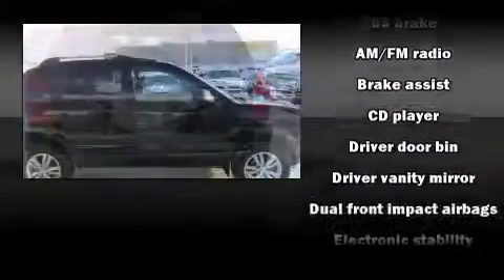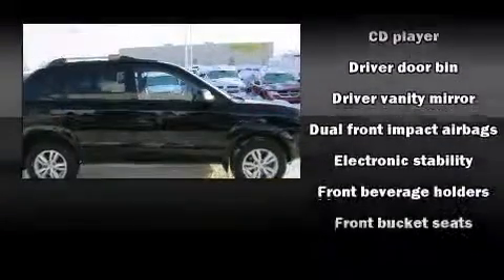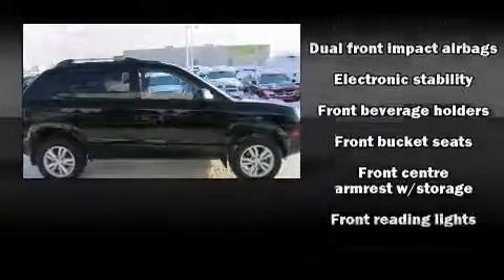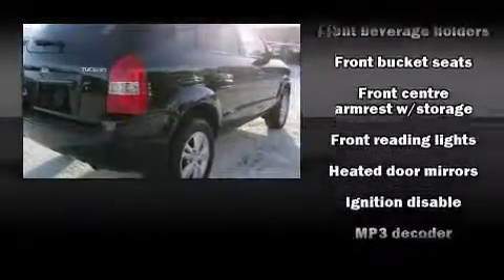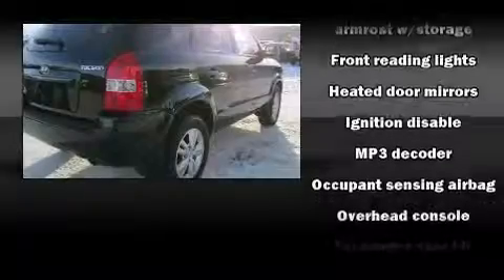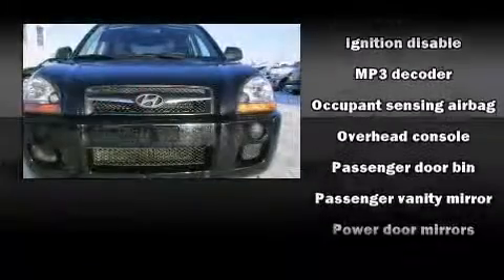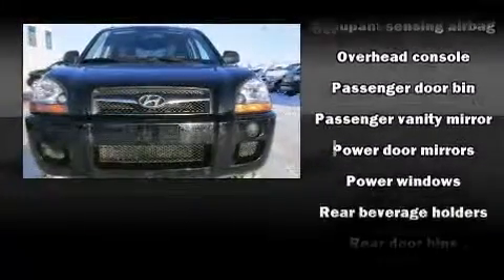2009 Hyundai Tucson - Grande Prairie, AB - Stock#14TU4588A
This 2009 Hyundai Tucson was used for everyday travels. Well maintained with regular service appointments. Great SUV for family offering FWD, interior space, great fuel economy and dependability.